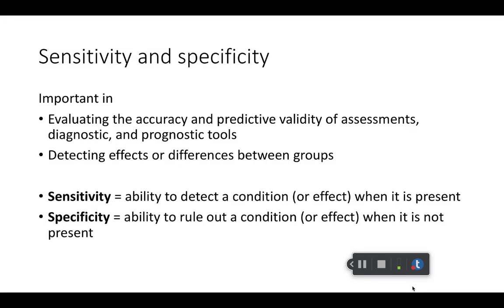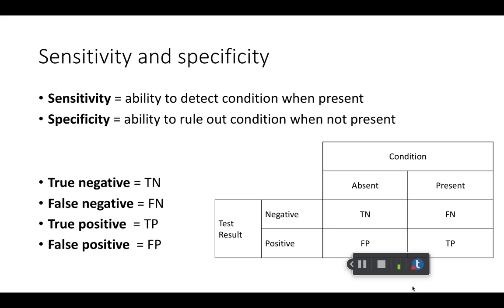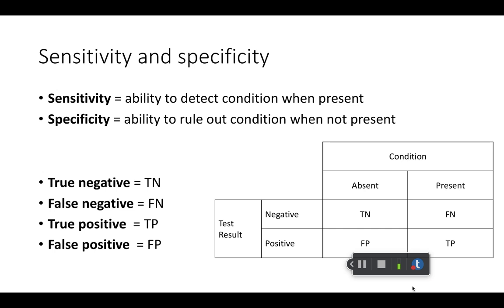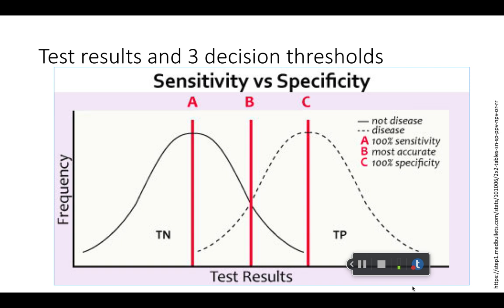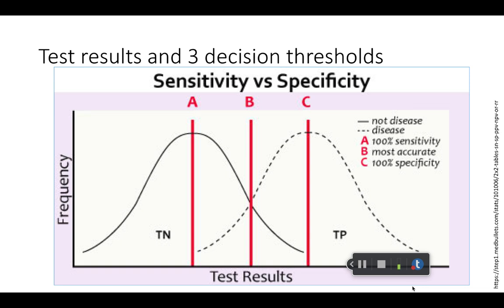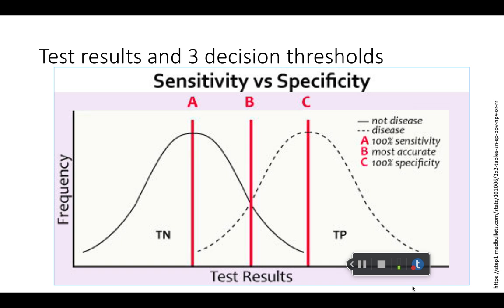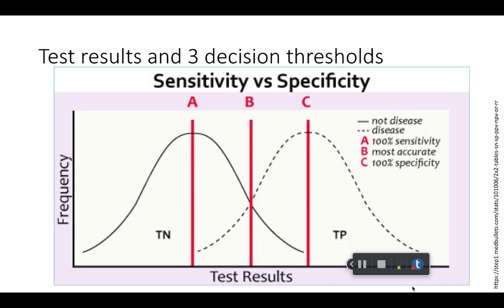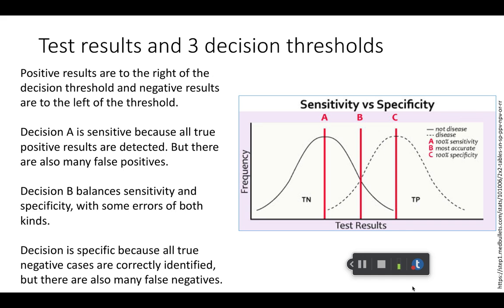RIP1 sensitivity & specificity